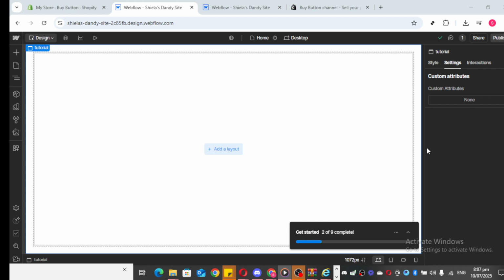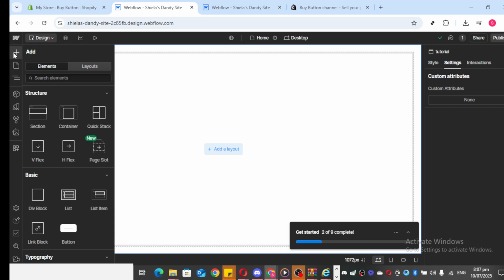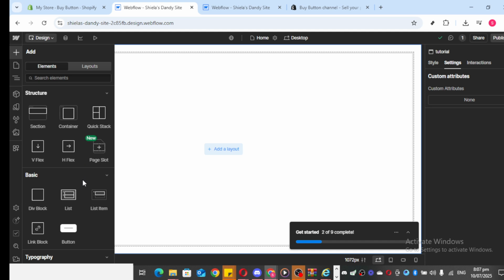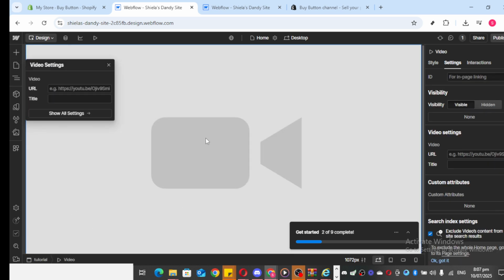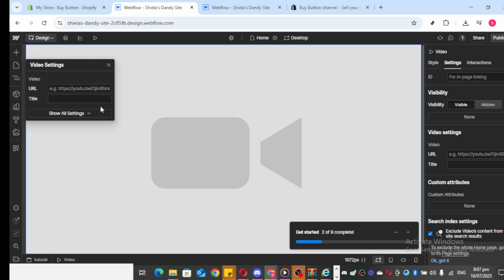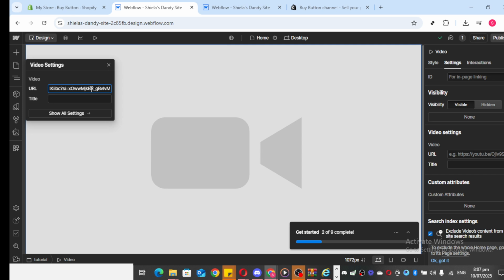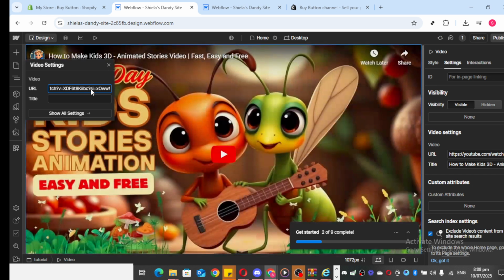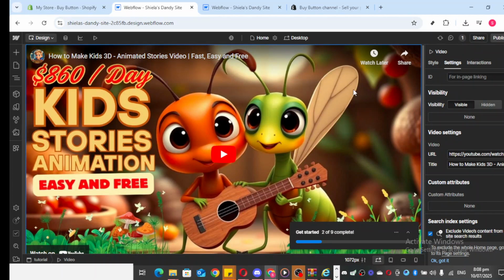How To Add Video in Webflow 2025! Full Tutorial